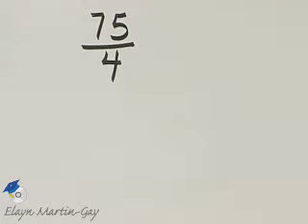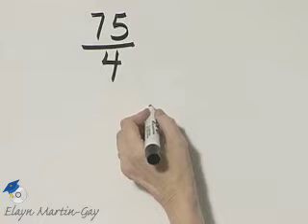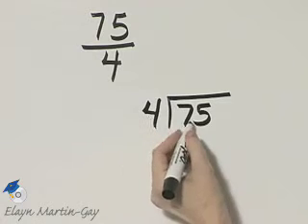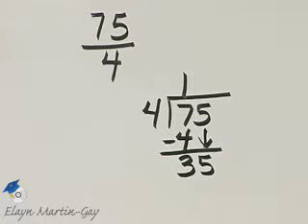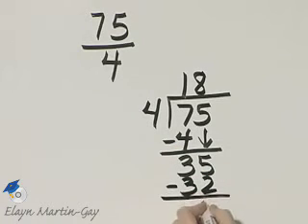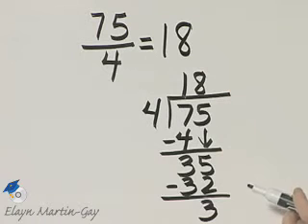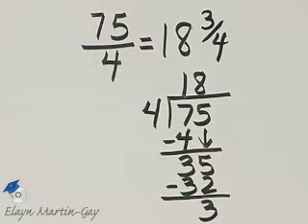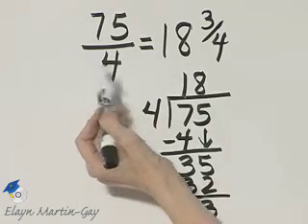Martin-Gay Basic College Math Ch 2 Ex 6